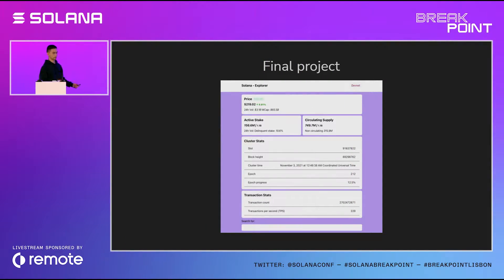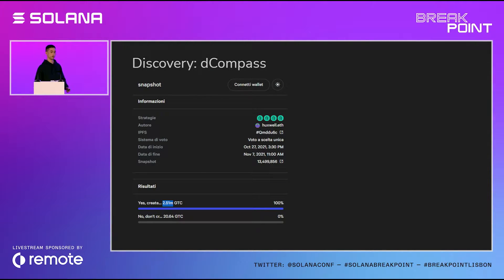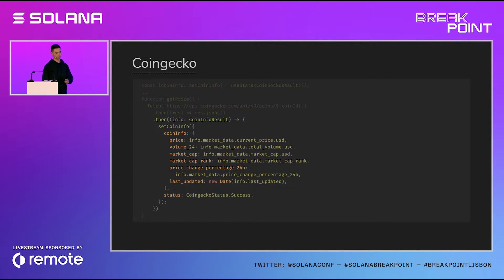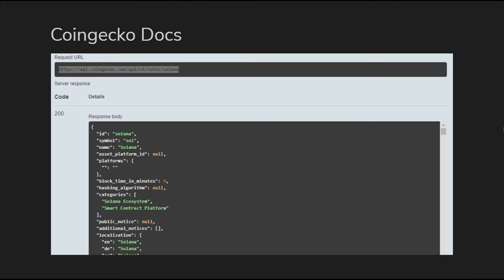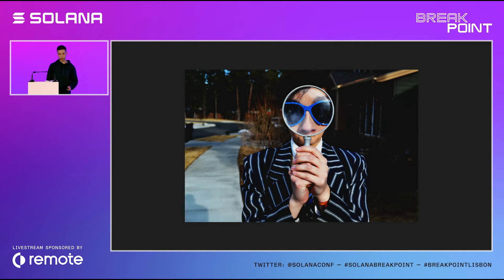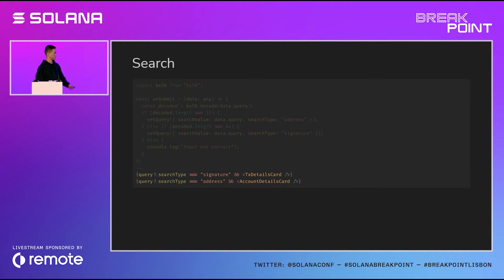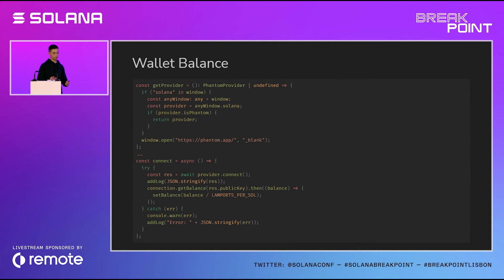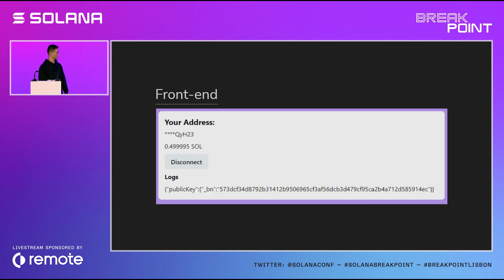Breakpoint 2021: Build a Solana Explorer Without Hassle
Learn solana web3js by building a Solana explorer with React. Learn to how to sign in and show account balances.